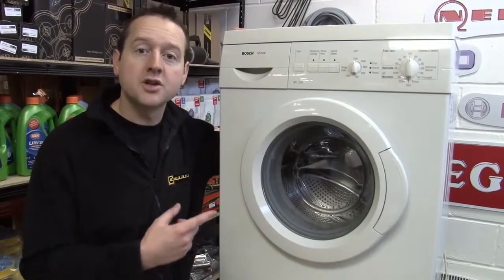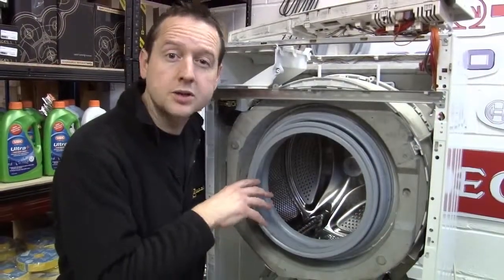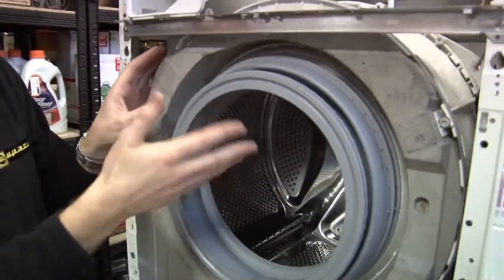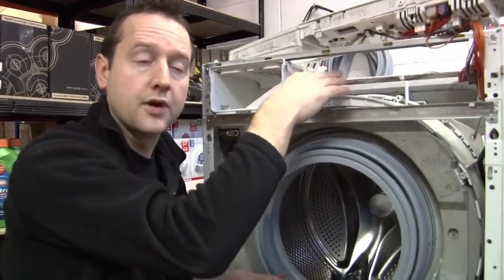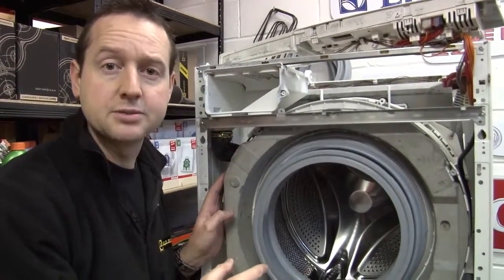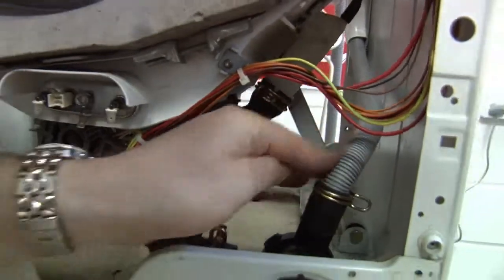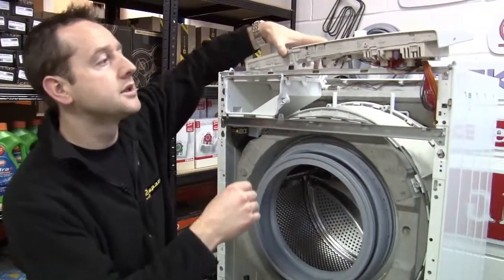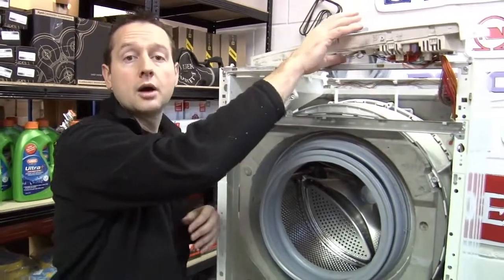How a washing machine works